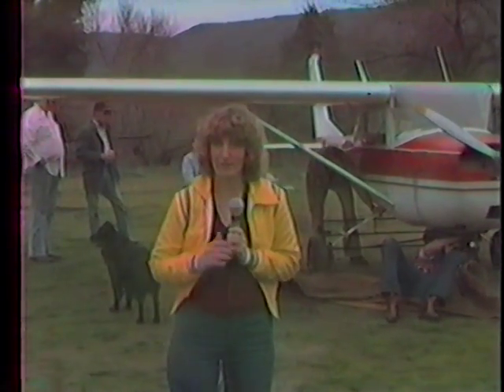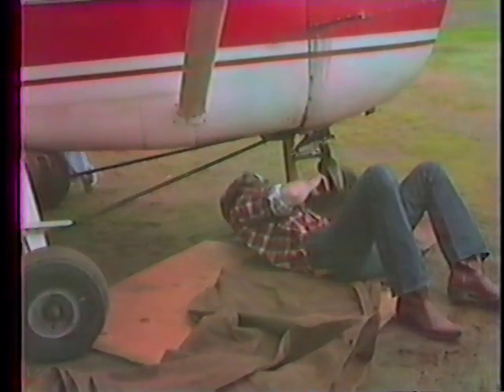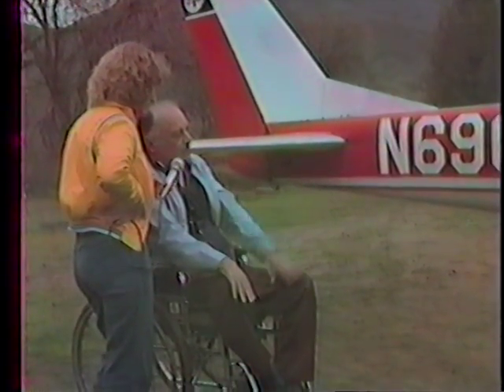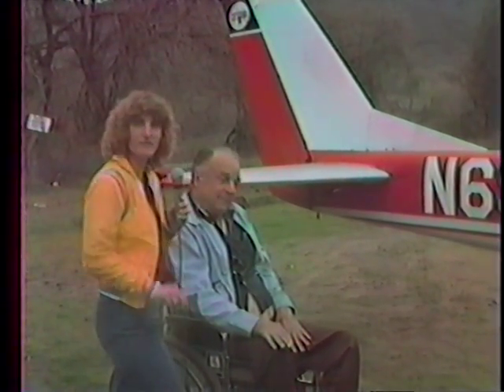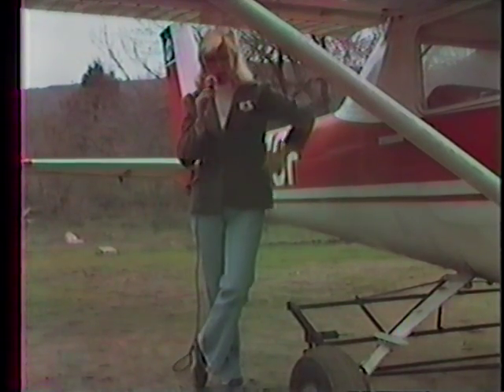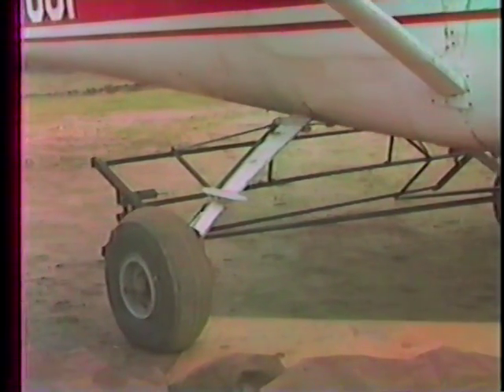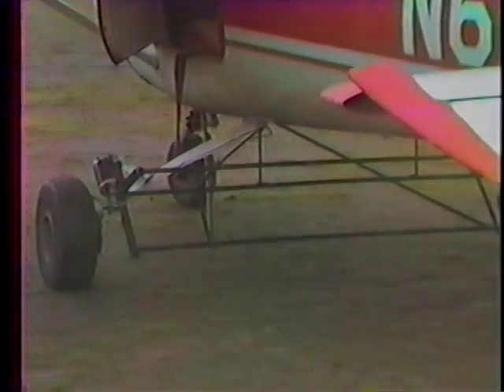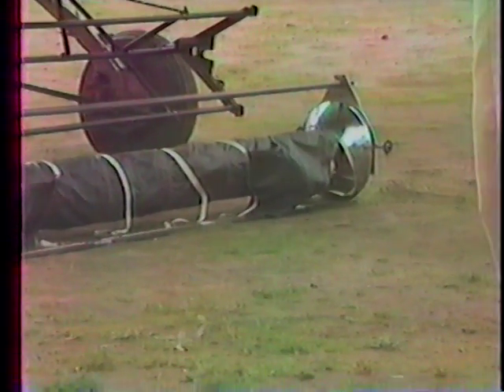Banner Tow Mechanism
This is PART 1 of the first test flight of a device to reel a banner out and in to an airplane.  The time line is 1979.